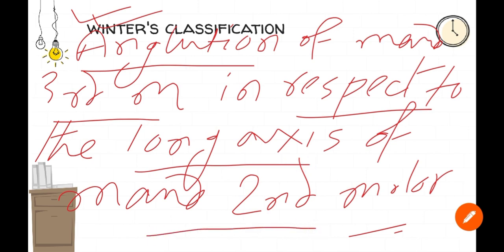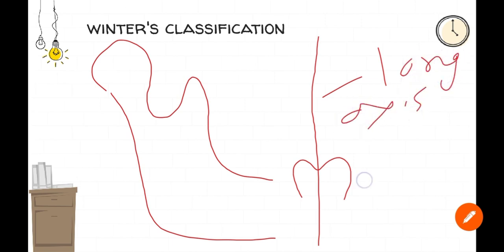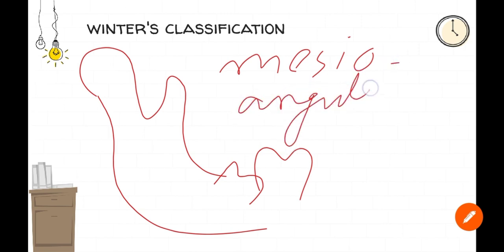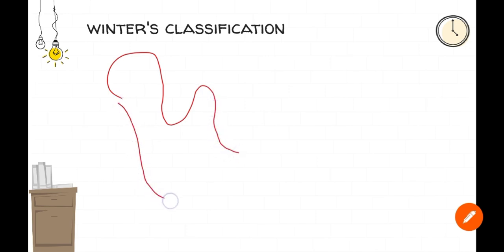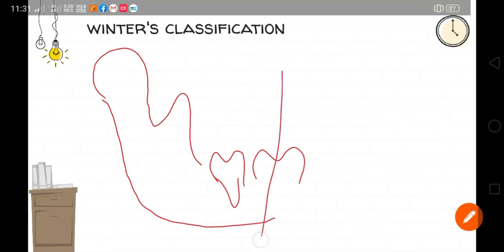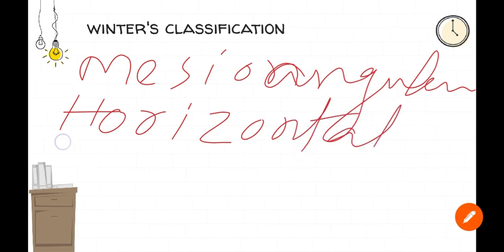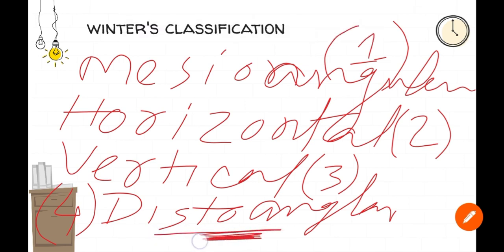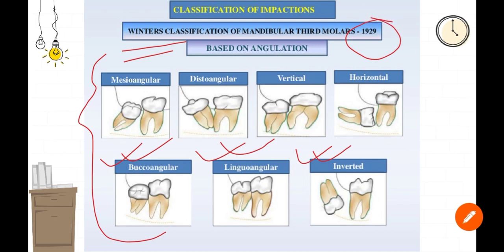Impacted third molar classification part1 | for 3rd and final prof B.D.S.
impacted 3rd molar classification, winter's classification, oral surgery notes for B.D.S.